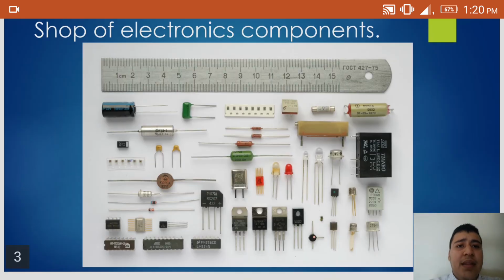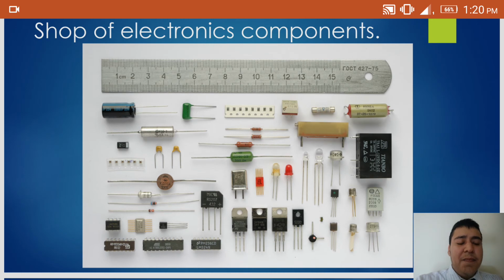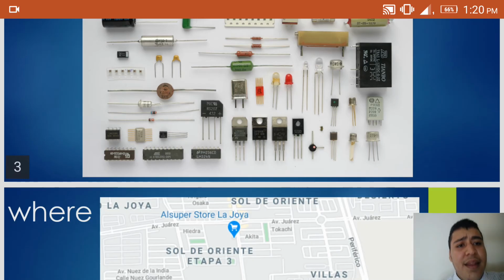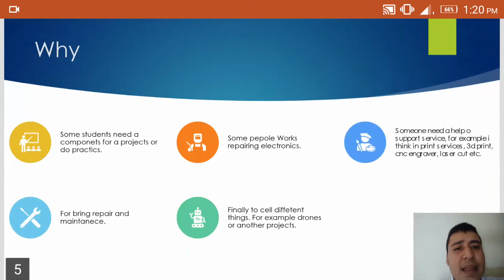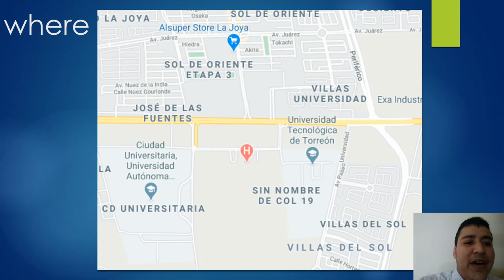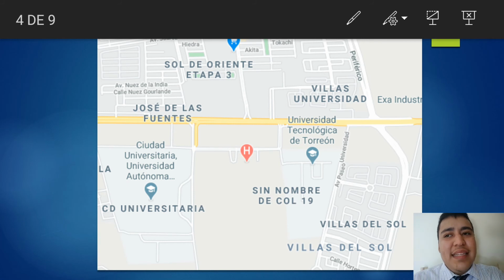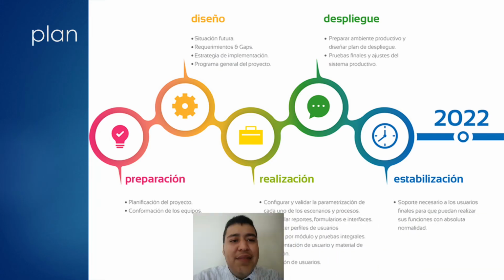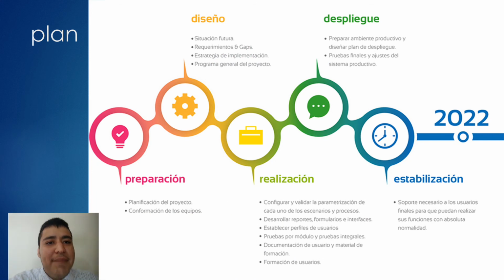English Exam II